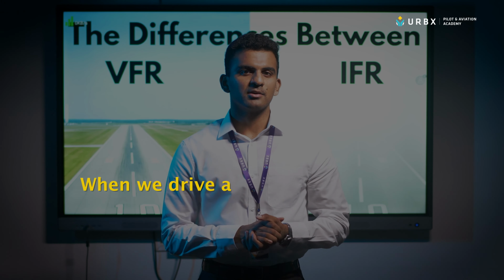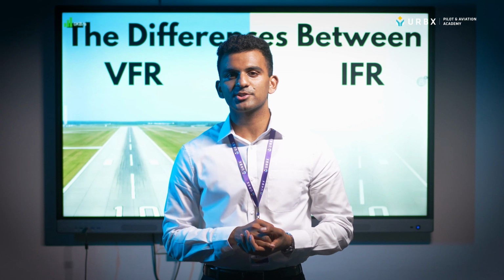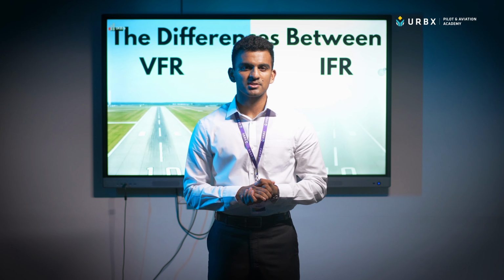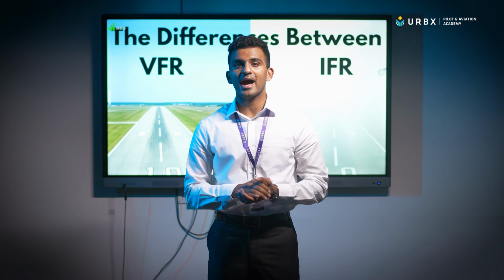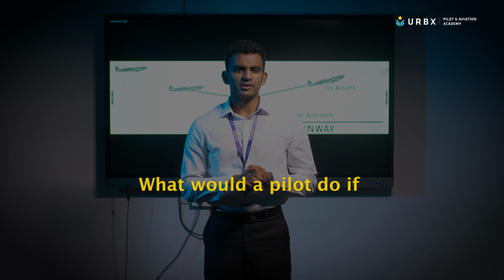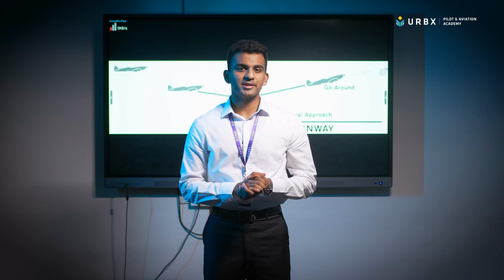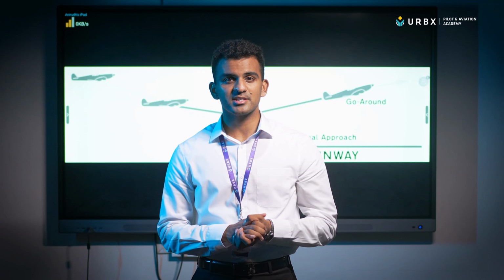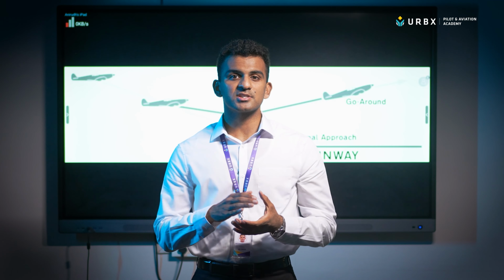Essential Aviation Concepts Explained!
An informative session on relevant topics in aviation! Pilot Anirudh Bhaskaran breaks down the most essential concepts every aspiring pilot needs to know